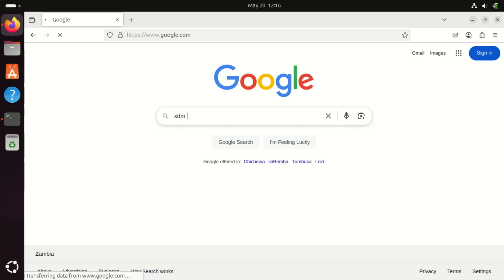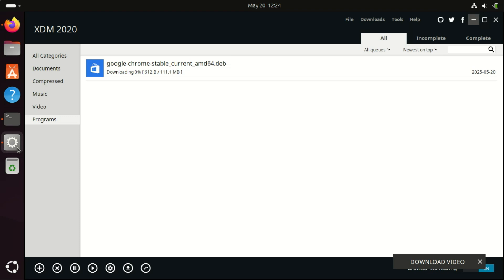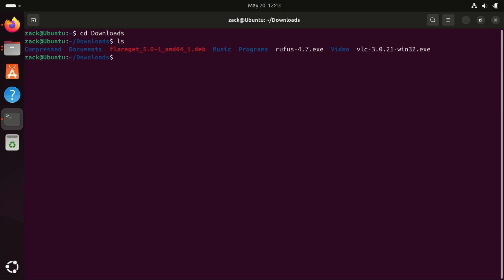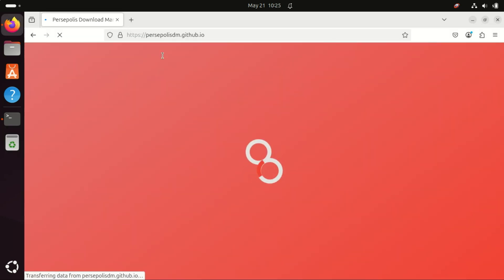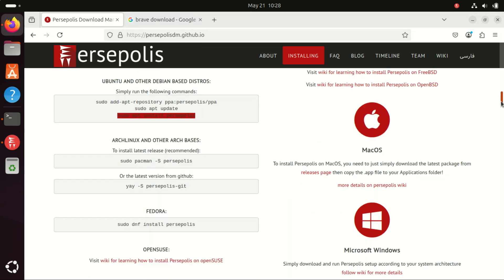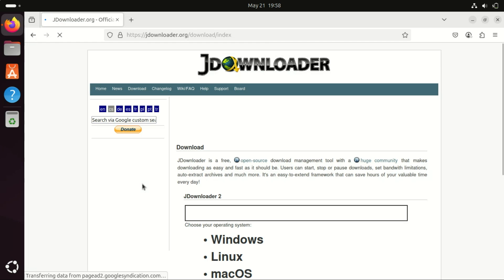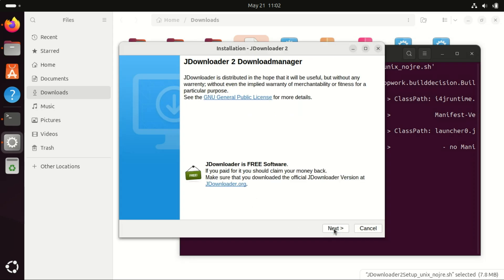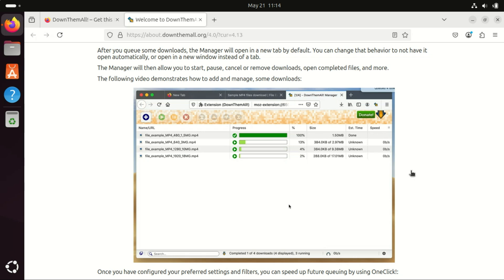Best Linux Download Managers You Need in 2025!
If you're tired of slow downloads, this video helps you manage downloads better on Linux desktop. We also cover download resume support, and make managing large files much easier.